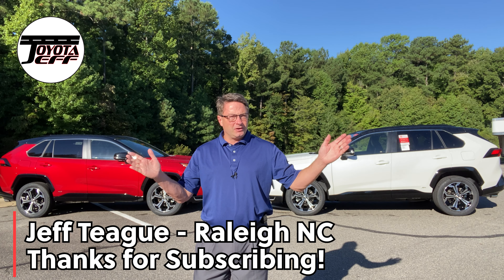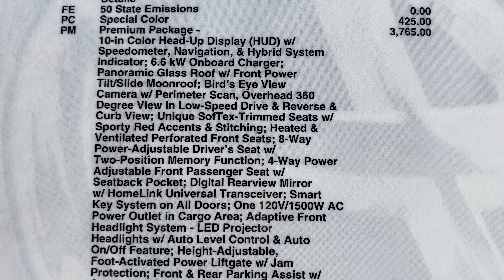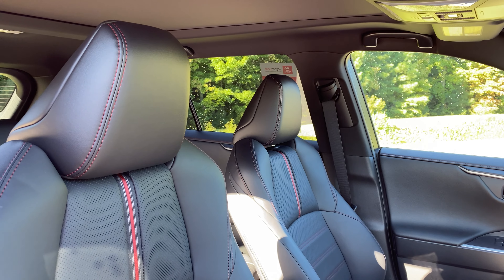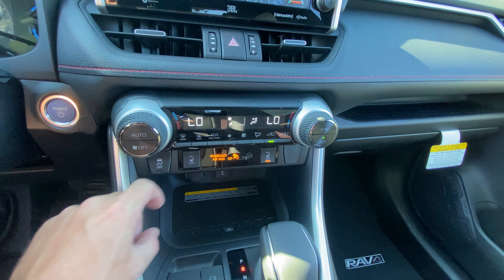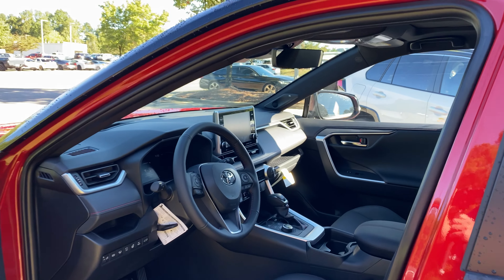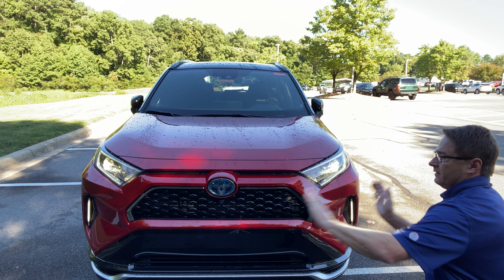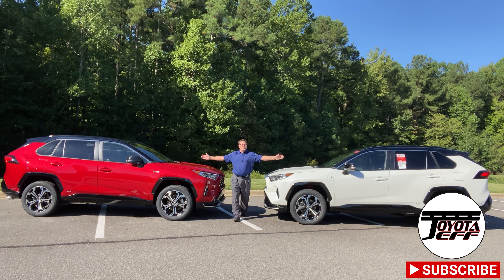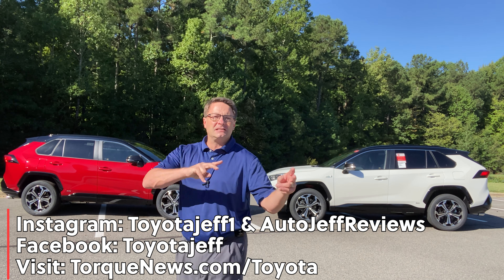Compare RAV4 Prime XSE Premium vs No Premium!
Review of 2021 Toyota RAV4 Prime XSE Premium Package vs one without Premium Package. Plenty of features and key benefits for buying one.

⬇️ Products to help you:
1. Toyota Keyless Entry Remotes & Smart Fobs
2. Radar Detectors that Work!
4. Car Covers for all Brands